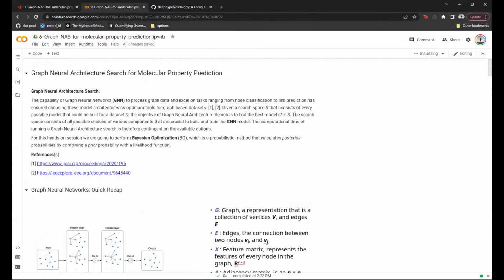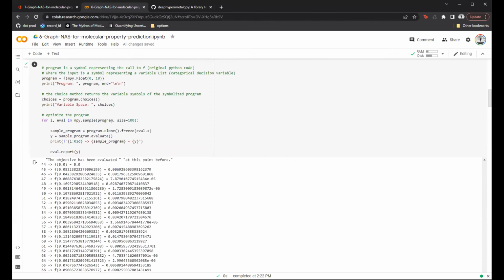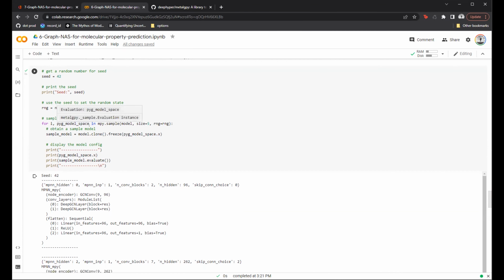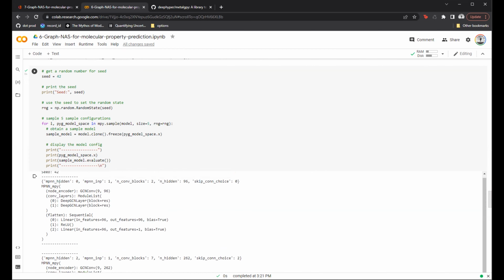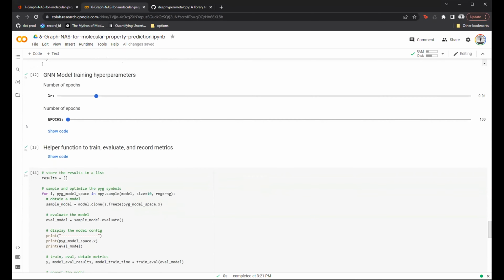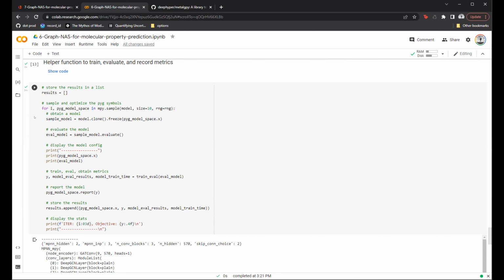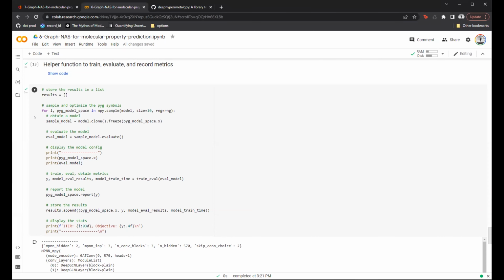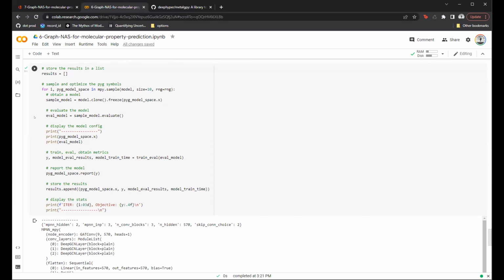DeepHyper Workshop 14 Graph neural architecture search for molecular property prediction Hands